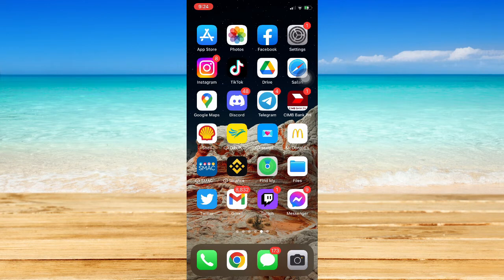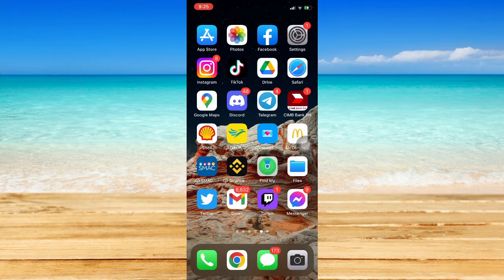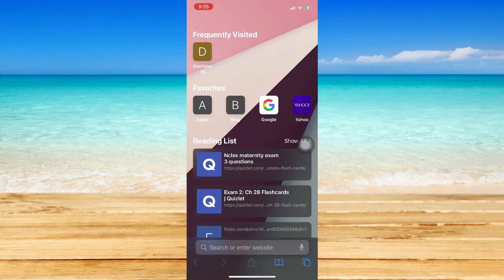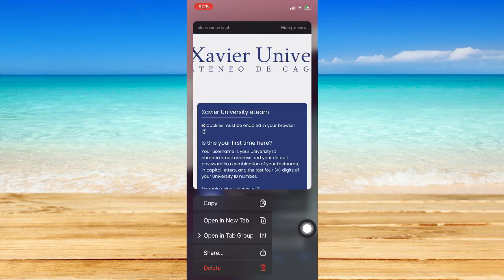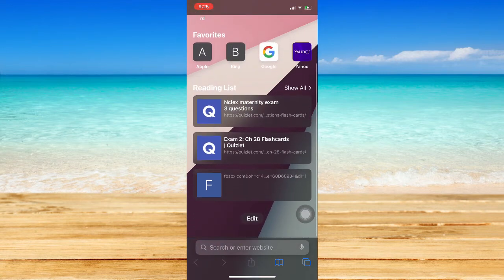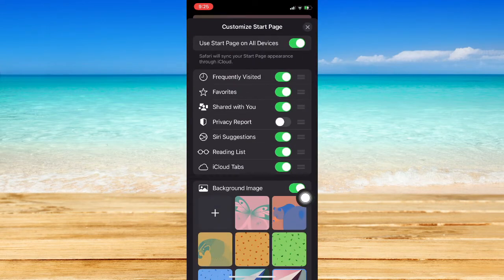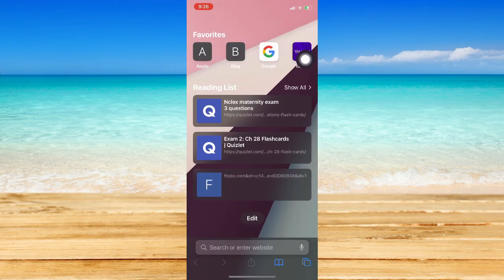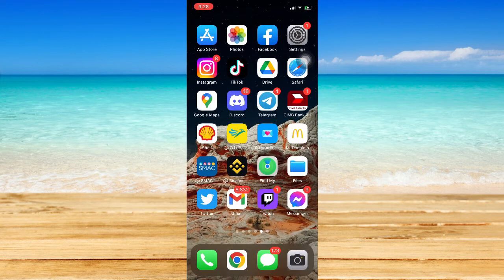How To Get Rid Of Frequently Visited Sites On iPhone